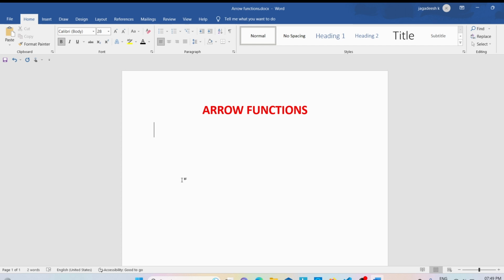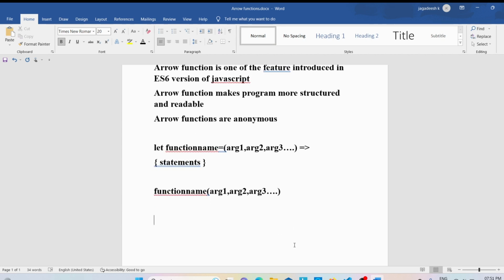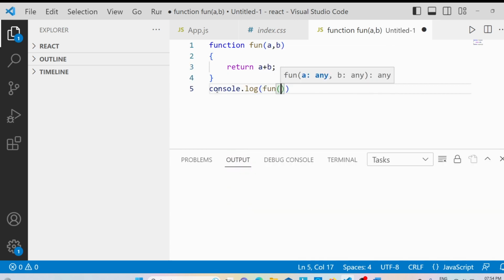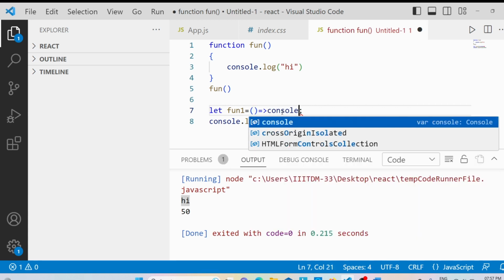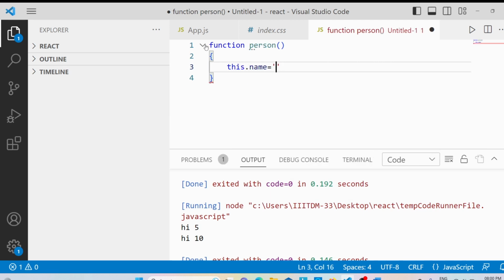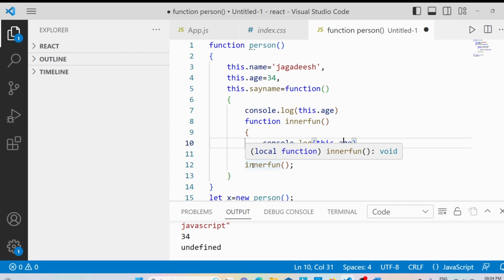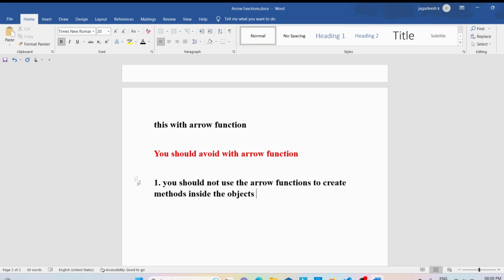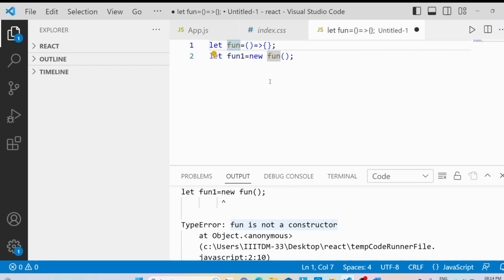Arrow Functions in JavaScript | JavaScript Arrow function vs Regular functions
In this video, I have discussed about arrow functions in javascript
Arrow functions are a clear and concise method of writing normal/regular Javascript functions in a more accurate and shorter way. Arrow functions were introduced in the ES6 version. They make our code more structured and readable.

Arrow functions are anonymous functions i.e. they are functions without a name and are not bound by an identifier. Arrow functions do not return any value and can be declared without the function keyword. They are also called Lambda Functions.

Advantages of Arrow functions:

    Arrow functions reduce the size of the code
    The return statement and functional braces are optional for single-line functions.
    It increases the readability of the code.
    Arrow functions provide a lexical this binding, which means that they inherit the value of “this” from the enclosing scope. This feature can be advantageous when dealing with event listeners or callback functions where the value of “this” can be uncertain.

Limitations of Arrow functions:

    Arrow functions do not have the prototype property
    Arrow functions cannot be used with the new keyword.
    Arrow functions cannot be used as constructors.
    These functions are anonymous and it is hard to debug the code.
    Arrow functions cannot be used as generator functions that use the yield keyword to return multiple values over time.